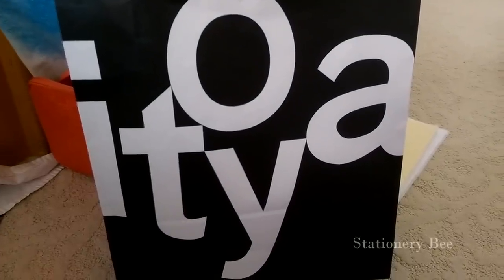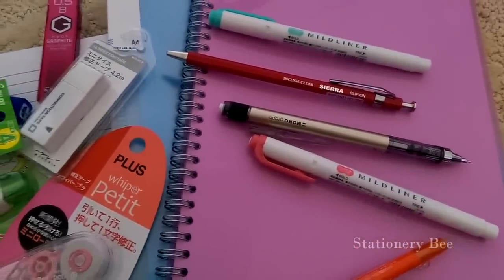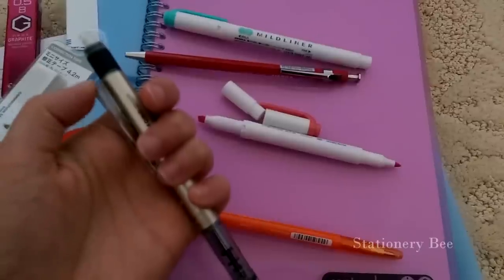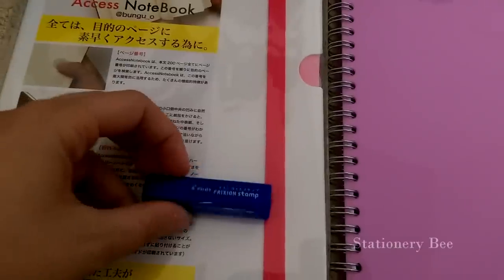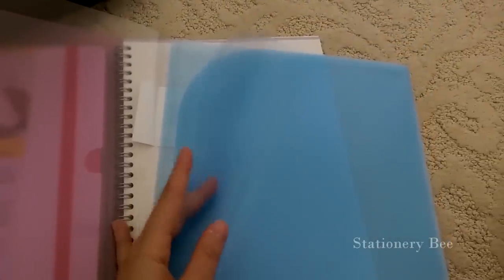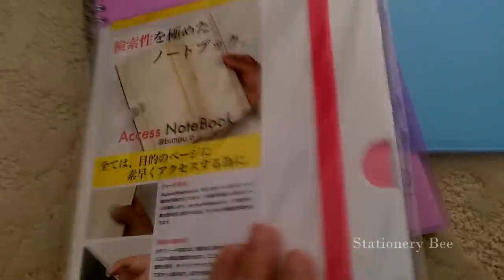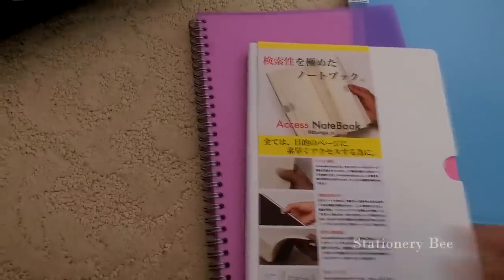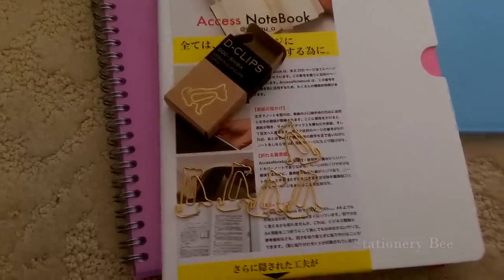Itoya – Fixion Stamp, Shiba Clips, & More!!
Please look below if you want to skip/jump to each product I show VVVVV

JAPANESE STATIONERY

These are what I bought at Ginza, Japan!

Items Bought:
1:50 *White Line Knock-R Pilot Whiteout
0:30 *Mono Smart Eraser
0:30 *Mono Black and White Eraser
3:13 *Mono Graph Pencil (0.5mm)
1:07 and 10:58 *D-Clips (paper clips) of DOG – Shiba by Midori
1:29 *Correction Tape (blue and pink) by Midori
2:47 *Mildliner highlighters (pink and mint green)
2:30 *0.38 Frixion ball slim pen (orange)
4:08 *Sierra Slip-on Incense cedar red pen (0.5mm)
0:30 *0.5B Neox Graphite
2:18 and 5:28 *Septcouleur Notebooks
7:25 *Access Notebook Bungu_o
0:30 *Whiper Petit White-out
4:48 *Pilot Frixion Stamp (blue)
6:37 *A4 Lihit lab Avanti folder (blue)

Let me know if you want me to show you in detail of any of these items above. I’ll be more than happy to do it!

Next time, I'll show you what I got from the Pokemon Center in Japan and 7 11 Japan :-O